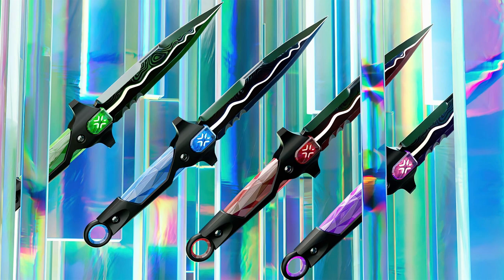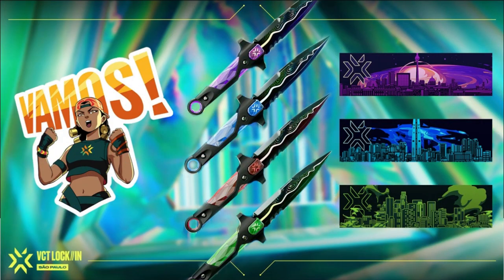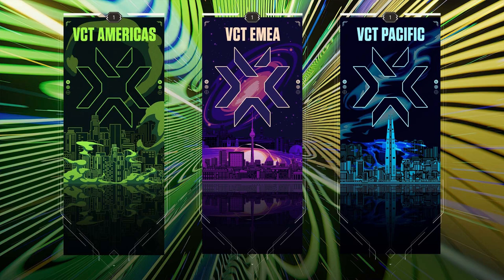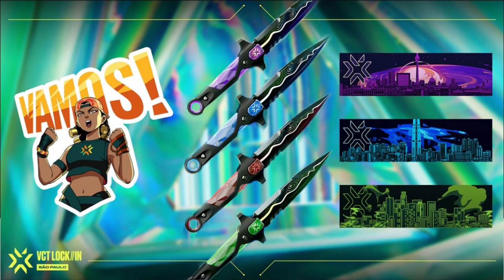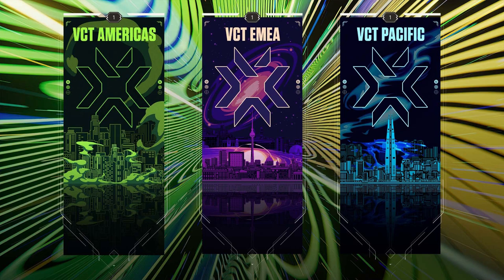NEW "LOCK//IN CAPSULE" Skin Bundle in Valorant !!!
Riot Games unveiled an upcoming release of the LOCK//IN capsule to VALORANT today, which includes a melee dubbed the Misericórdia, alongside regional-themed cards and a VAMOS! spray.

It will be available to purchase from Feb. 8 to March 7. It will not return to the store or future night markets.